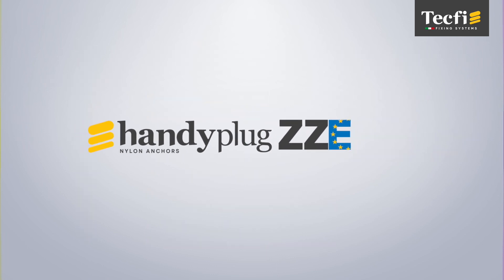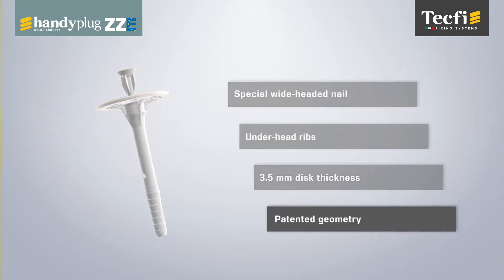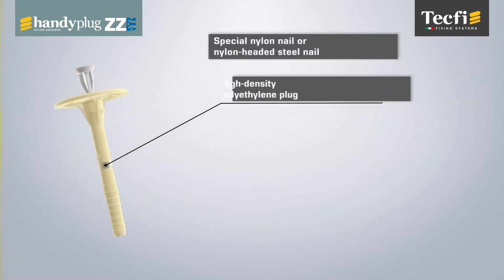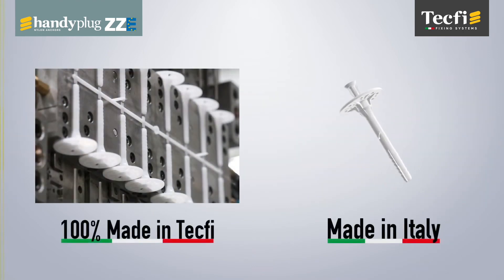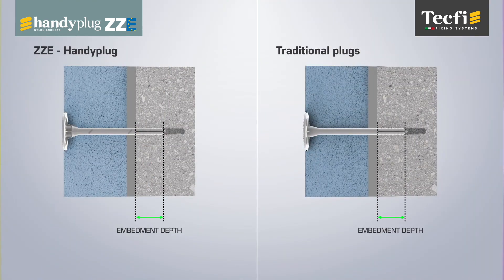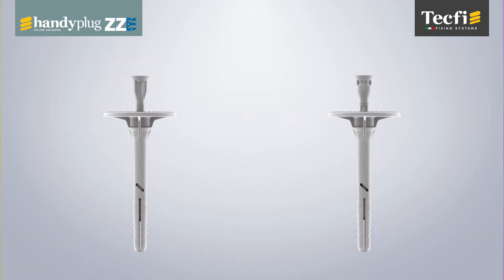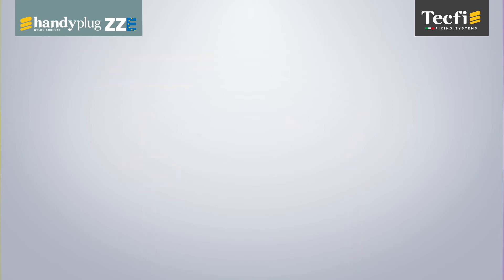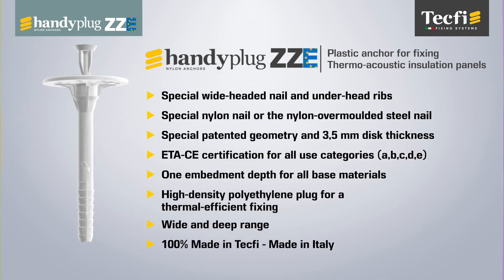ZZE-Handyplug - Plastic anchor for fixing thermo-acoustic insulation panels - ETA-CE certified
ZZE Handyplug is the ETA-CE certified plastic anchor for fixing thermo-acoustic insulation panels.
Unlike traditional plugs, ZZE Handyplug guarantees a thermal-efficient fixing without thermal bridging, thanks to the high-density polyethylene plug and the special nylon nail or the nylon-headed steel nail.
ZZE Handyplug is designed, manufactured and tested in Italy, in Tecfi plants.

Tecfi ZZE has performance and technical features that place it among the best anchors on the market  for the installation of thermo-acoustic insulation panels:

- Special wide-headed nail and under-head ribs
- Special nylon nail or the nylon-headed steel nail
- Special patented geometry and 3,5 mm disk thickness
- ETA-CE certification for all use categories (a,b,c,d,e)
- One embedment depth for all base materials
- High-density polyethylene plug for a thermal-efficient fixing
- Wide and deep range
- 100% Made in Tecfi - Made in Italy